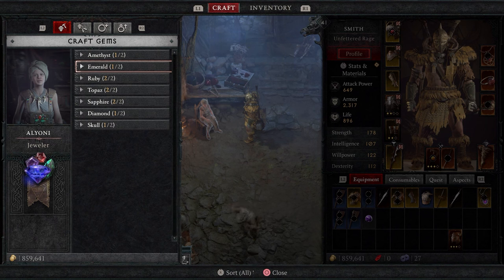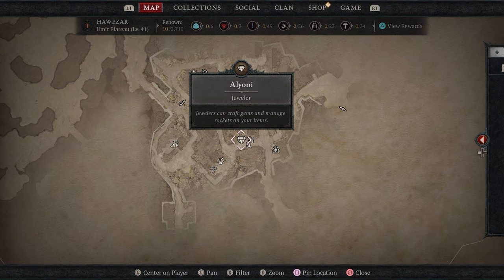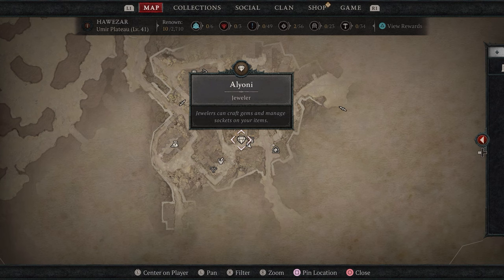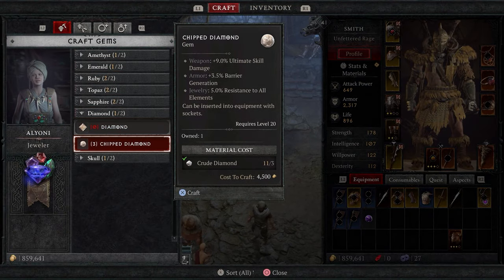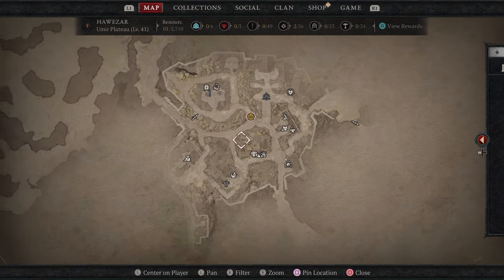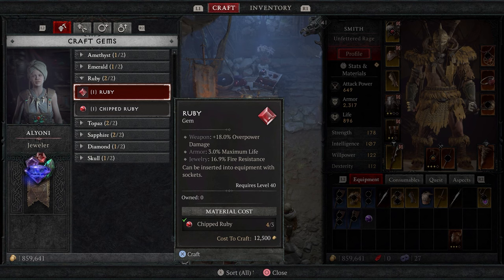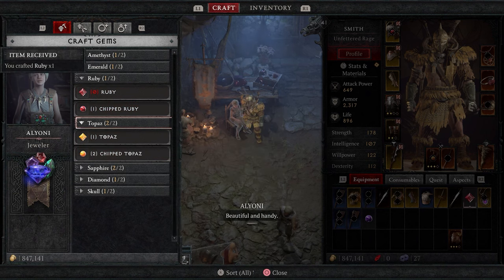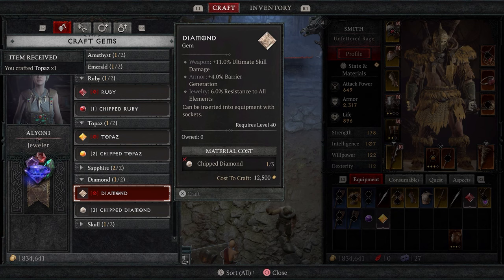How To Put Gems Into Sockets In Diablo IV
In this guide we explain How To Put Gems Into Sockets In Diablo IV